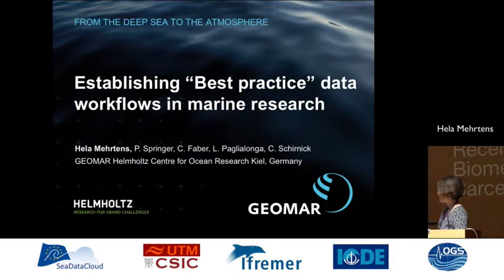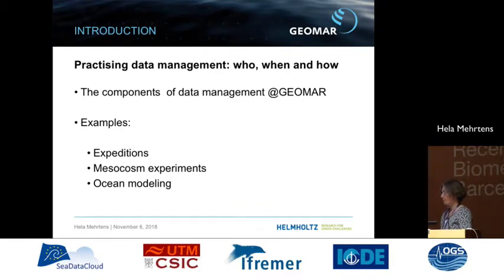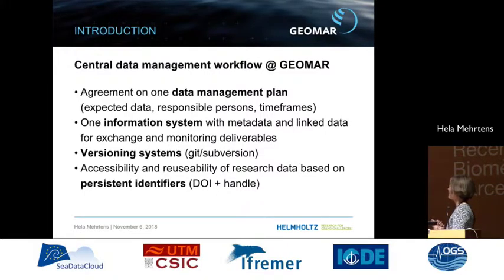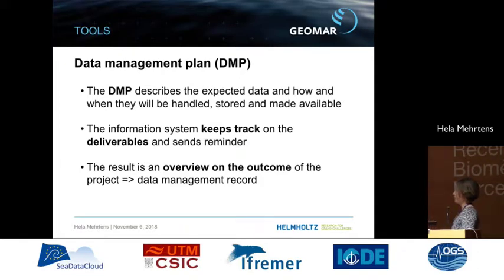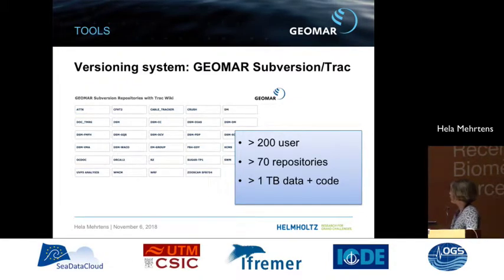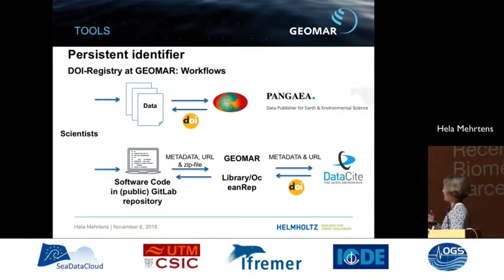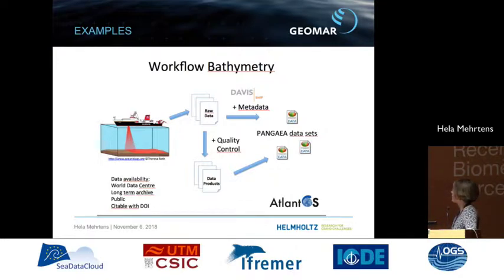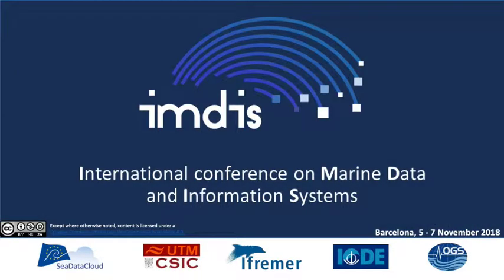IMDIS 2018 - Establishing "Best practice" at GEOMAR - Hela Mehrtens